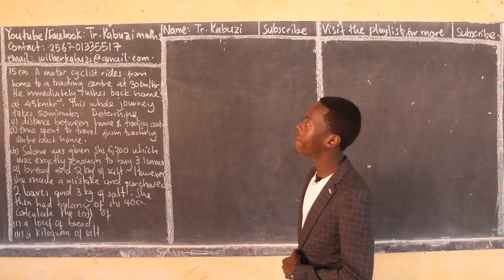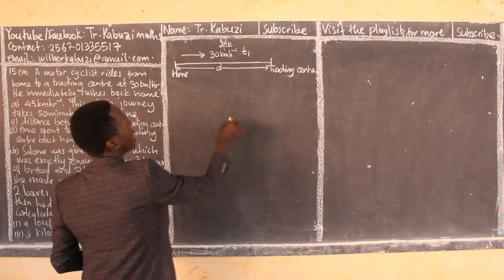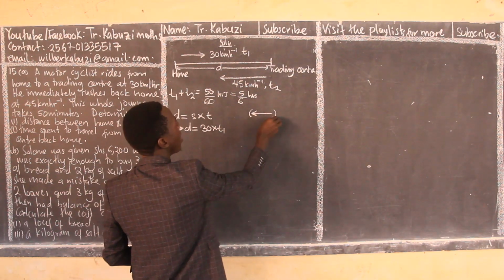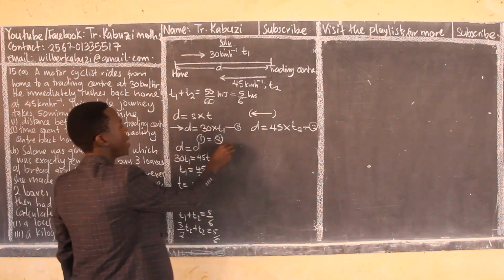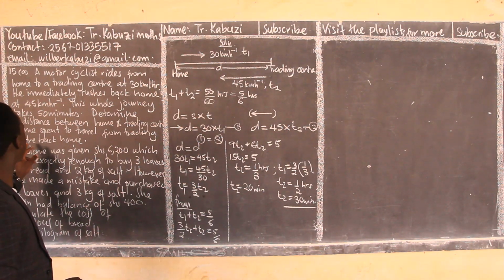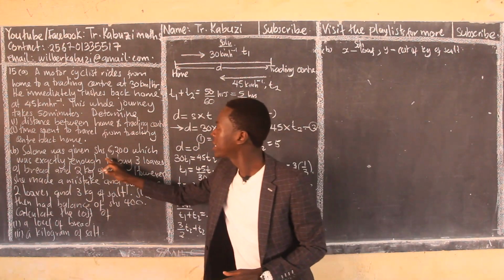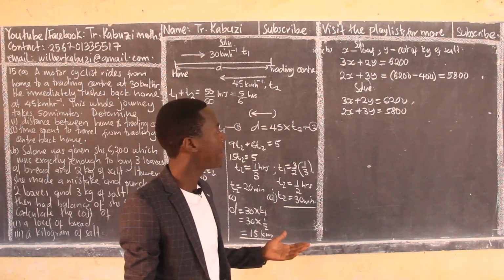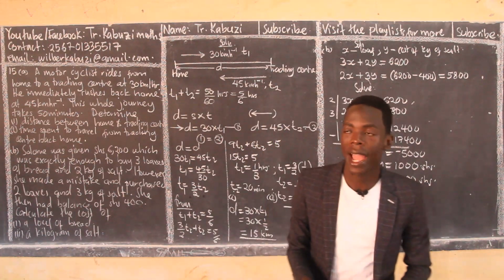UCE paper 1 solution for number 15.......